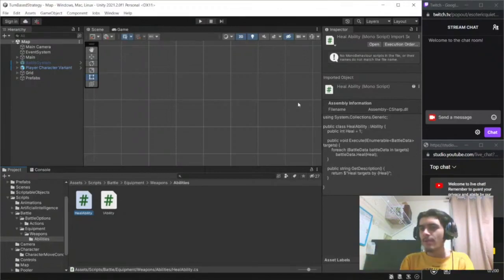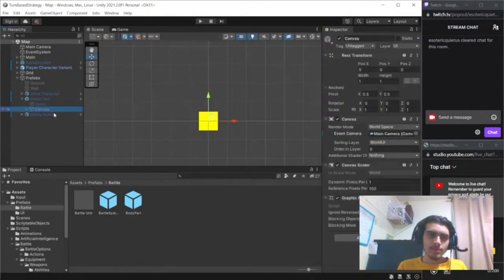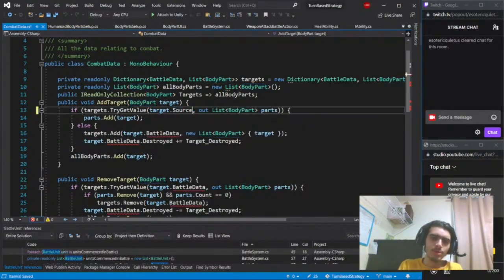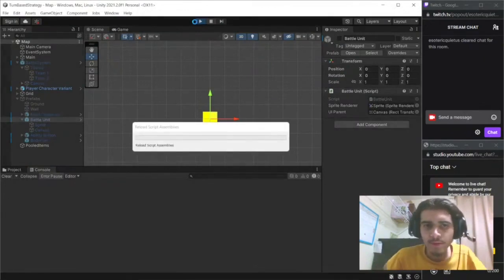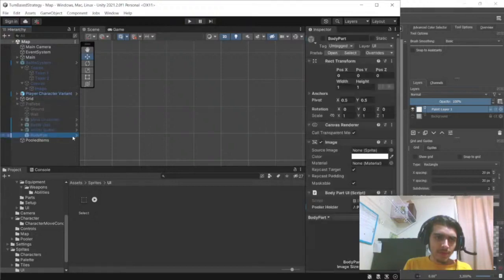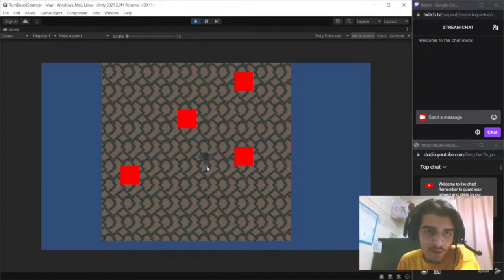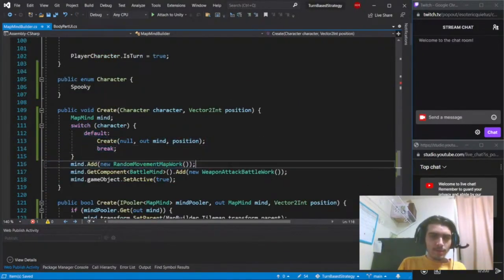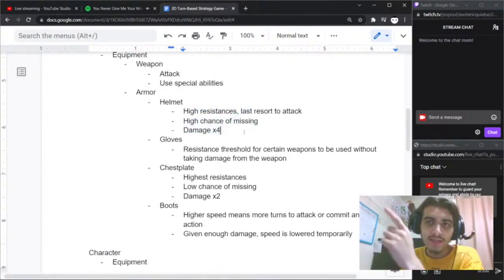GAME DEV for a 2D Turn-Based Strategy | Livestream #5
GAME DEV for a 2D turn-based strategy game!